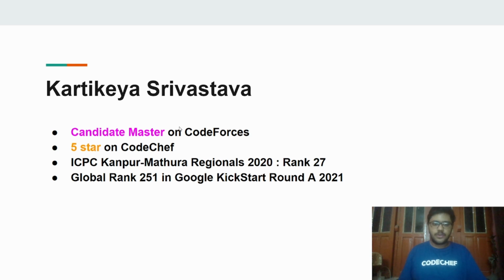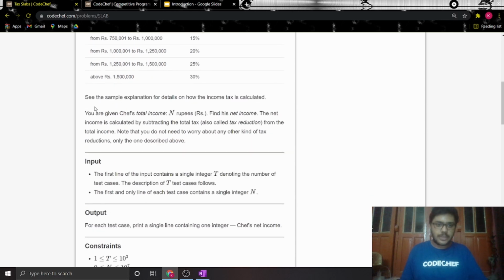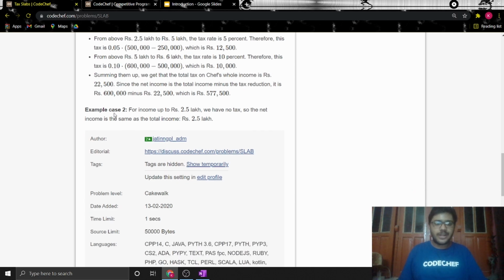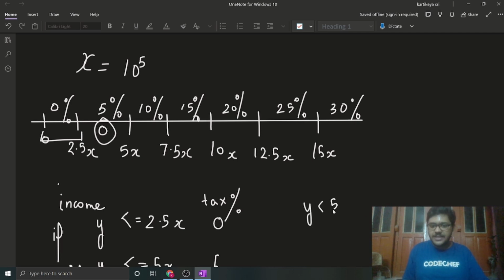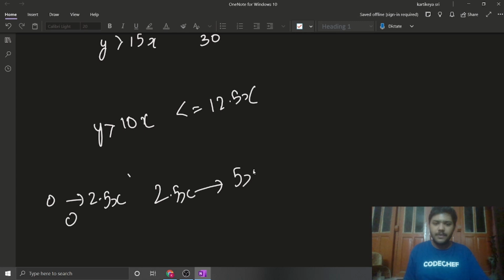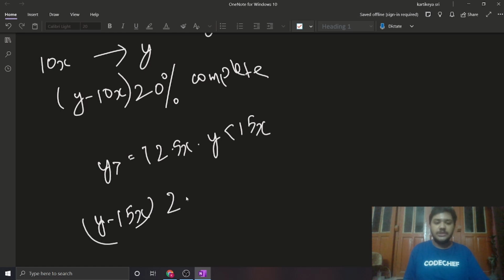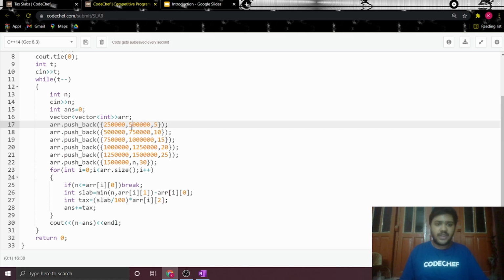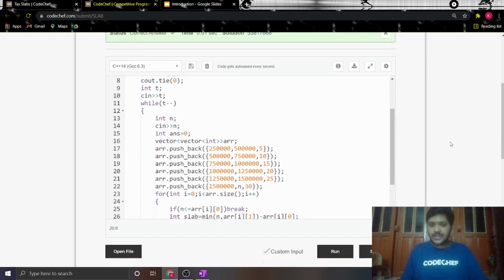SLAB | Tax Slabs | Coding with Logic: CP Problems Solved Cakewalk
Improve your skills and logic and master the art of Competitive Programming with CodeChef. It's best if you can solve it yourself. But if you can't, you can always check out the detailed explanation of the problem by our expert educators in these videos where top coders and experts in the industry will explain questions of varying difficulty in detail. In this video, Karthikeyan will be discussing the problem: Tax Slabs (SLAB ).

You can skip to watch the relevant parts:
Timestamps
Intro 0:00
Introduction 0:05
Explanation 0:35
C++ Code   7:59
Outro 10:08